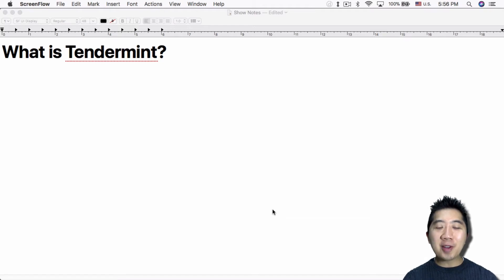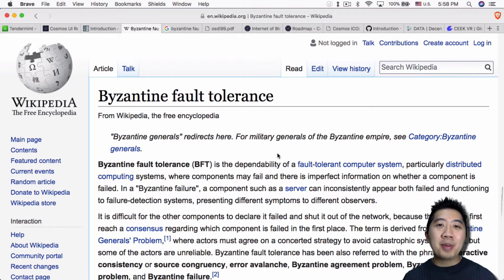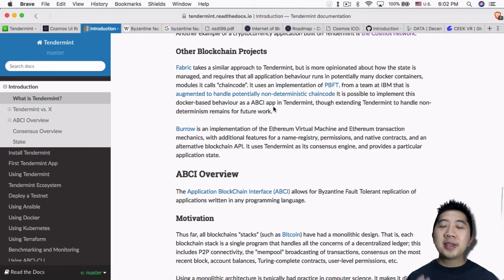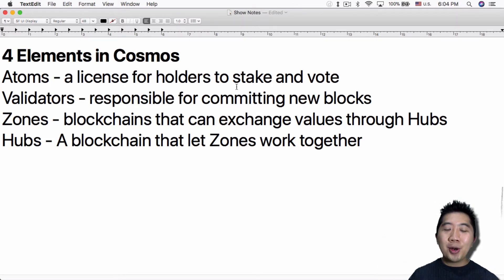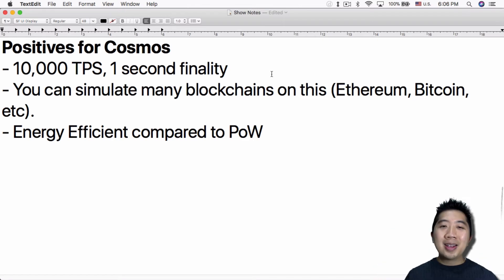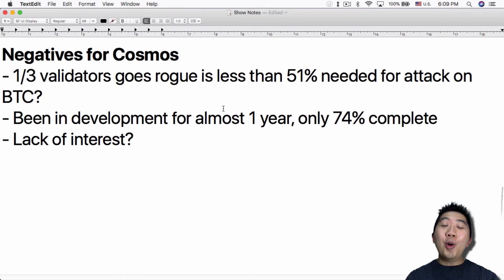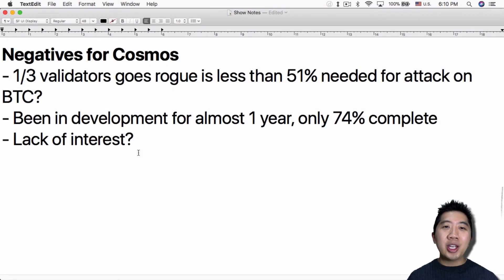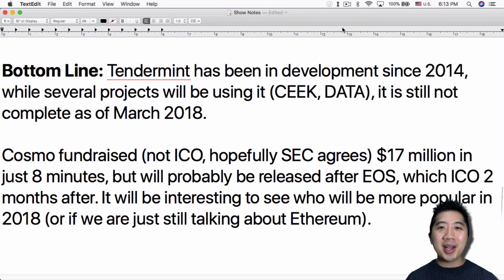What is Tendermint and Cosmos?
What is Tendermint?
Tendermint is a protocol for building blockchains that are provably Byzantine Fault Tolerant (BFT).

What is BFT?

What is Cosmos?
Cosmos is a decentralized network of independent parallel blockchains, each powered by Tendermint.

4 Elements in Cosmos
Atoms - a license for holders to stake and vote
Validators - responsible for committing new blocks
Zones - blockchains that can exchange values through Hubs
Hubs - A blockchain that let Zones work together

Positives for Cosmos
- 10,000 TPS, 1 second finality
- You can simulate many blockchains on this (Ethereum, Bitcoin, etc).
- Energy Efficient compared to PoW

Negatives for Cosmos
- 1/3 validators goes rogue is less than 51% needed for attack on BTC?
- Been in development for almost 1 year, only 74% complete
- Lack of interest?

Bottom Line: Tendermint has been in development since 2014, while several projects will be using it (CEEK, DATA), it is still not complete as of March 2018.

Cosmo fundraised (not ICO, hopefully SEC agrees) $17 million in just 8 minutes, but will probably be released after EOS, which ICO 2 months after. It will be interesting to see who will be more popular in 2018 (or if we are just still talking about Ethereum).

Every Friday I will be giving away $5 in Litecoin or $10 to one winner if you send me your Cryptobridge ID instead of your Litecoin address. How do you win? Answer a cryptocurrency trivia question (I will ask it every Wednesday) based on the topics that I covered from the 100+ videos I have made thus far. If no one comes up with the correct answer, the giveaway jackpot is moved to next week's question. Good luck, everyone!

,.-~*´¨¯¨`*·~-.¸-( Cloud Mining )-,.-~*´¨¯¨`*·~-.¸

Mine Bitcoin with me on HashFlare!

,.-~*´¨¯¨`*·~-.¸-( Cryptocurrency T-Shirts )-,.-~*´¨¯¨`*·~-.¸

,.-~*´¨¯¨`*·~-.¸-( Hardware Wallets )-,.-~*´¨¯¨`*·~-.¸

,.-~*´¨¯¨`*·~-.¸-( Exchanges )-,.-~*´¨¯¨`*·~-.¸

BTC: 1FhS1cxTvnAaMEZcsTSndFJDwkAQZAfTfv
LTC: LfeZYPJecyyPCJ2GzV2LWnUsoZoJKtx5mQ
BitShares: Crypto49er